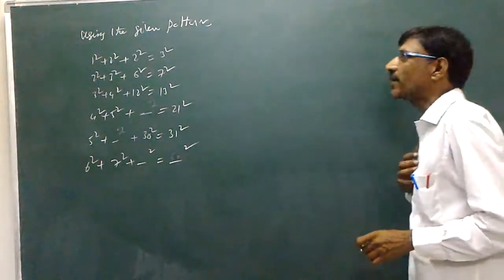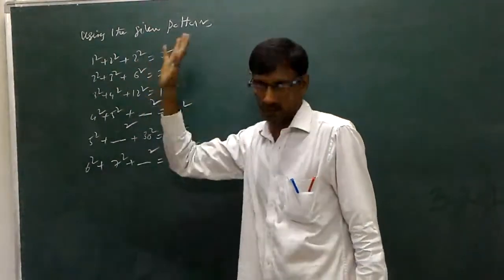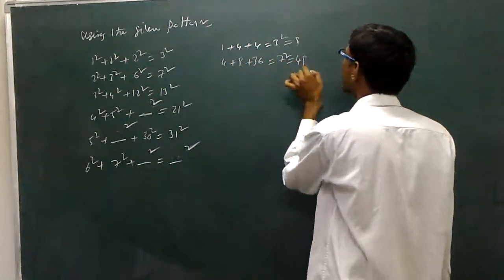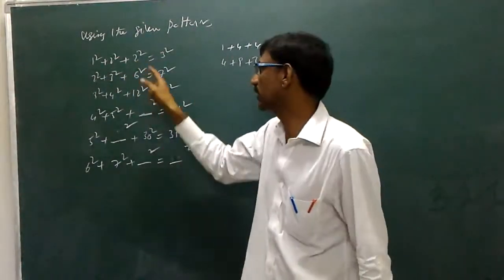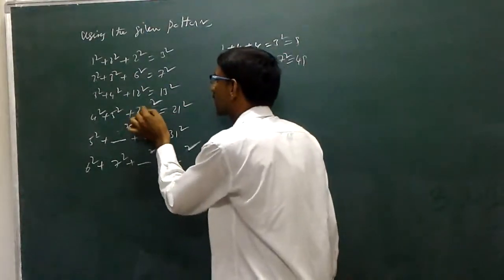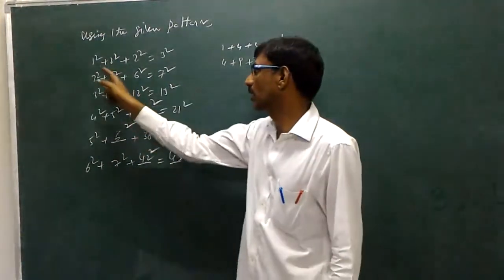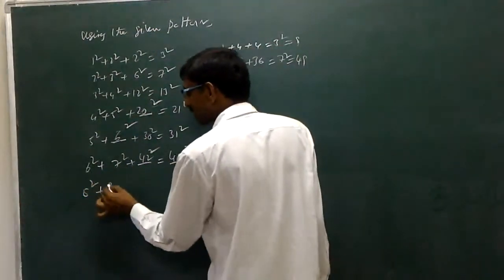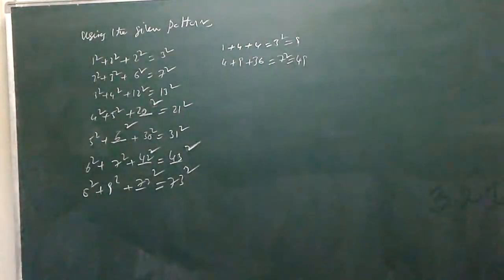Class 8 Square Roots and Cube Roots State and CBSE Syllabus